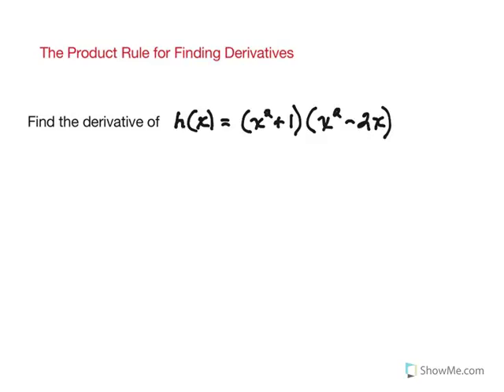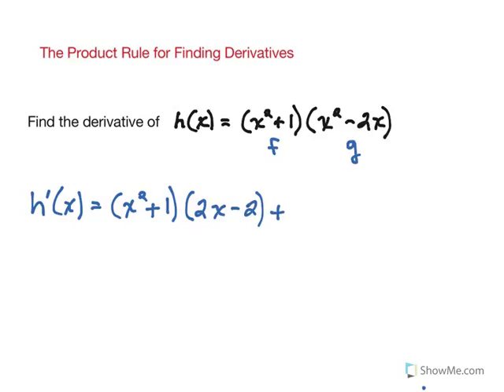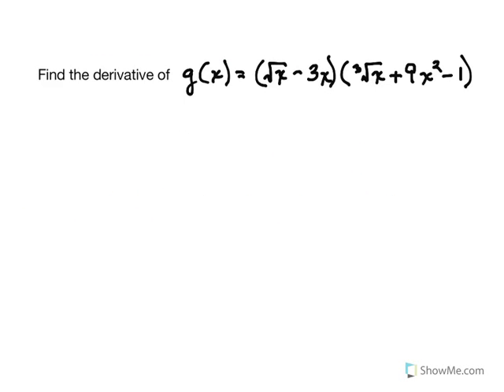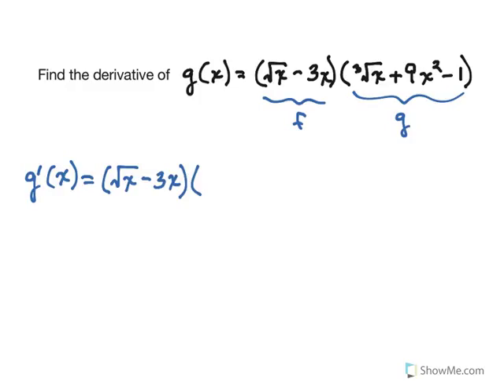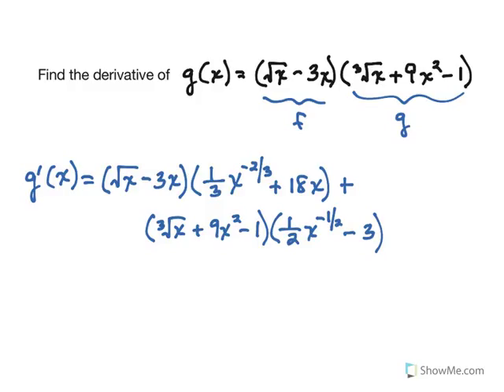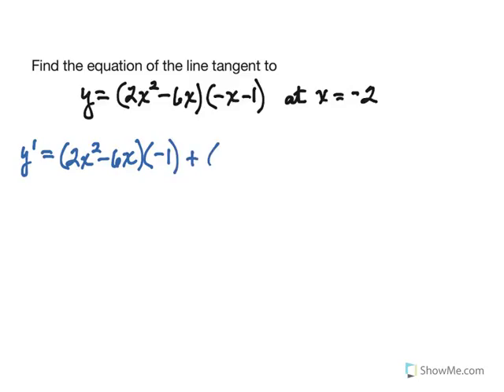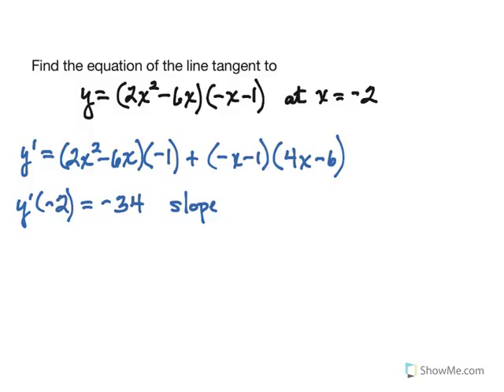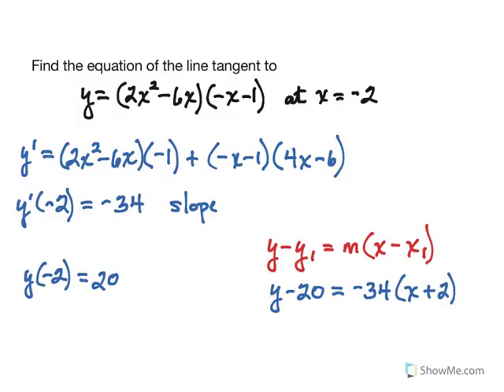Product Rule for Finding Derivatives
This is part of series of videos developed by Mathematics faculty at the North Carolina School of Science and Mathematics. This video explores the Product Rule for Finding Derivatives.